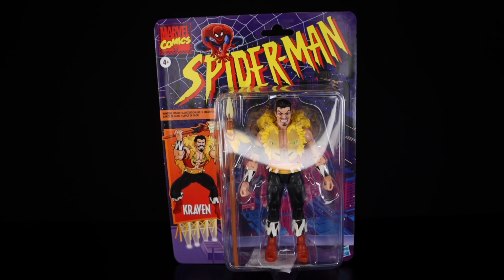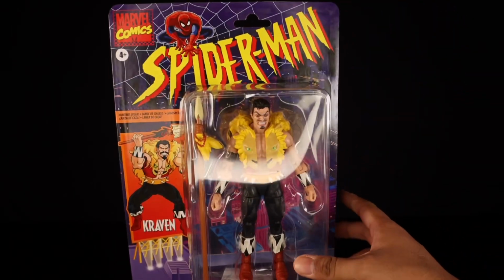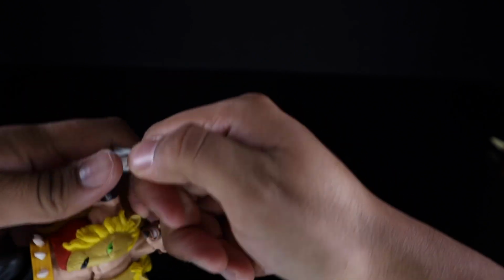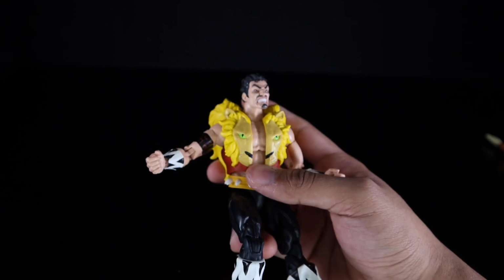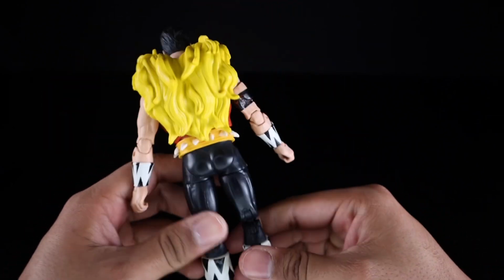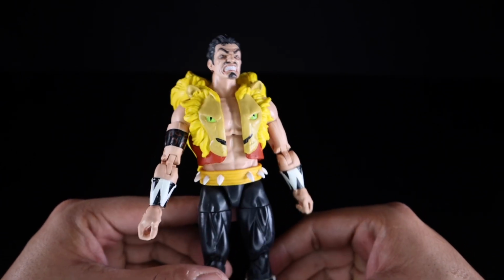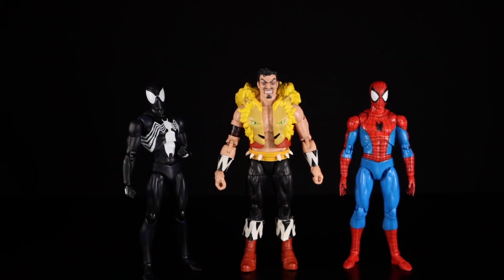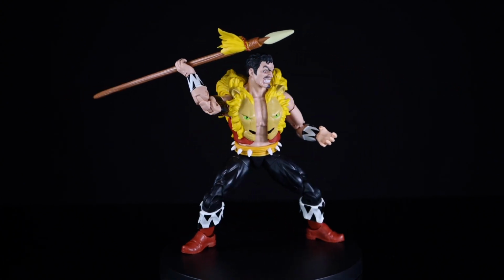Marvel Legends Spider-Man The Animated Series Retro Card Kraven The Hunter Action Figure Review